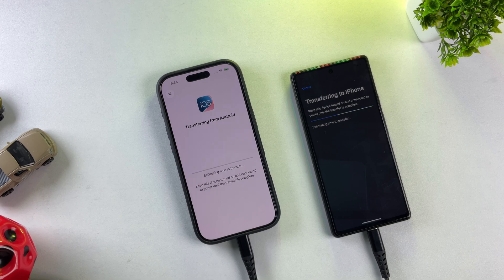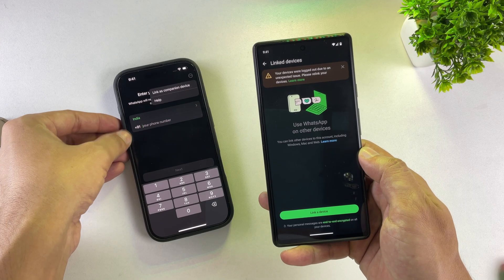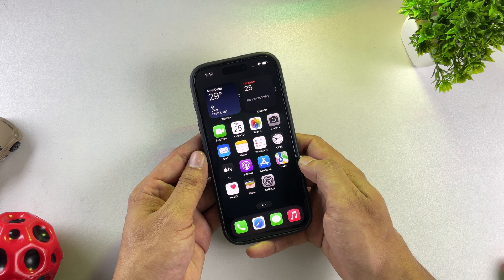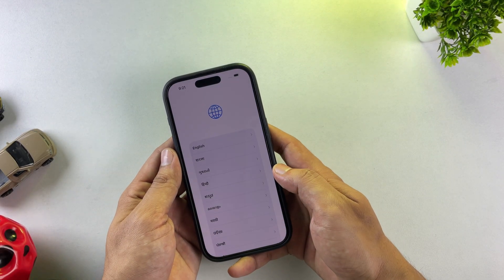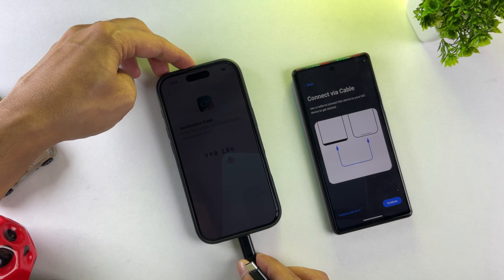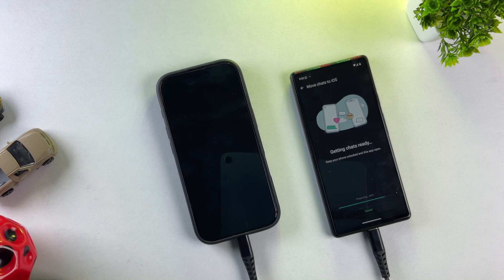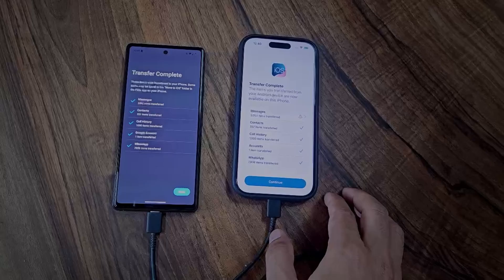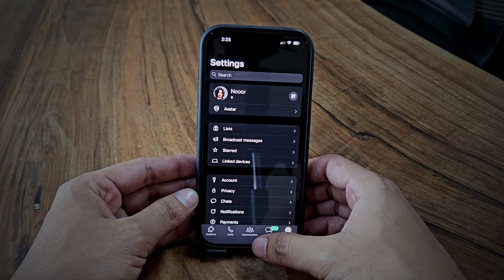Transfer WhatsApp chats from Android to iPhone | iOS 26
Transfer your WhatsApp data without resetting your iPhone using Tenorshare iCareFone Transfer

Transfer WhatsApp from Android to iPhone using the only 2 official methods that actually work. This complete step-by-step tutorial shows you how to move all your WhatsApp chats, media, and data safely without any third-party apps.

In this video, I cover both official WhatsApp transfer methods:
Method 1: Link WhatsApp as a companion device - Perfect if you're using both Android and iPhone simultaneously
Method 2: Complete WhatsApp data transfer using Move to iOS app during iPhone setup
What you'll learn:

How to link WhatsApp from Android to iPhone as a companion device
Step-by-step factory reset and setup process for complete data transfer
How to use Apple's official Move to iOS app for WhatsApp migration
Important tips to avoid connection issues during transfer
How to ensure all your chats and media transfer successfully

This tutorial uses only official methods recommended by WhatsApp and Apple, so your data stays secure throughout the entire process. No sketchy third-party tools required.
Whether you just bought a new iPhone or planning to switch from Android, this guide will help you transfer your WhatsApp without losing any conversations, photos, videos, or other important data.

Timestamps:
0:00 - Introduction
0:09 - Method 1: Link as Companion Device
1:16 - Method 2: Complete Transfer with Move to iOS